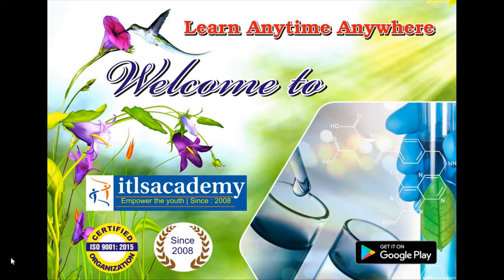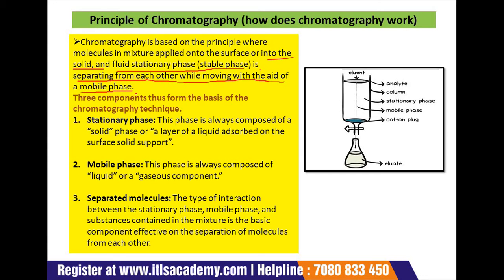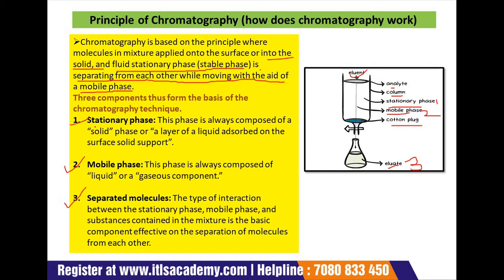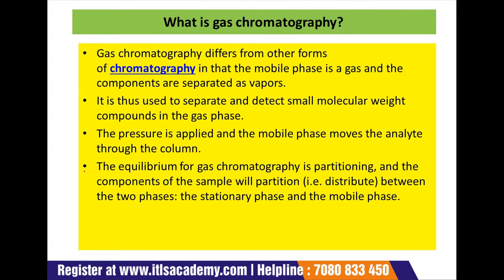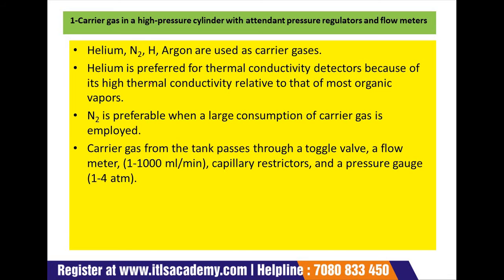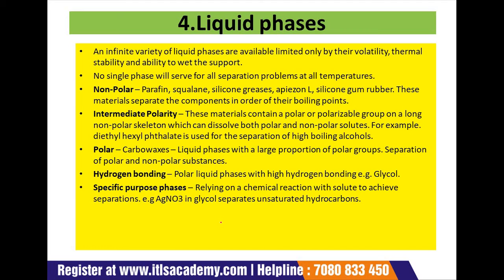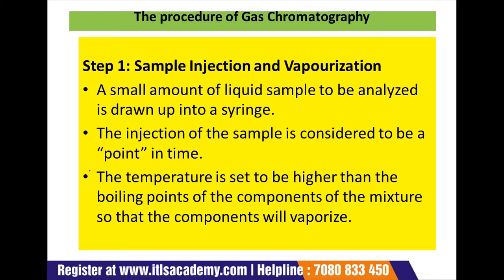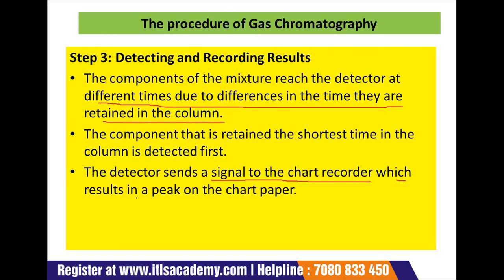Lecture 21 Gas Chromatography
ANALYTICAL TECHNIQUES
Three Months Online Certificate Course